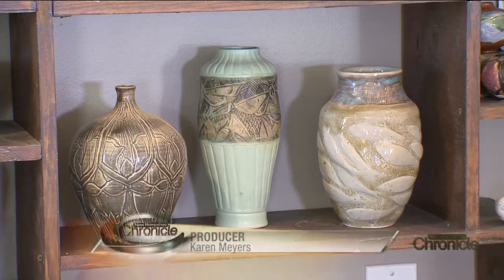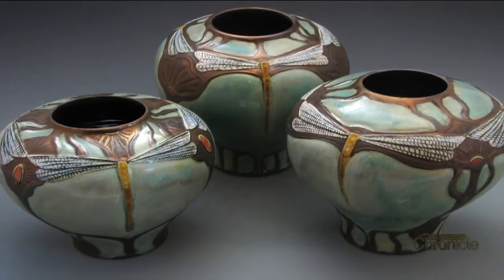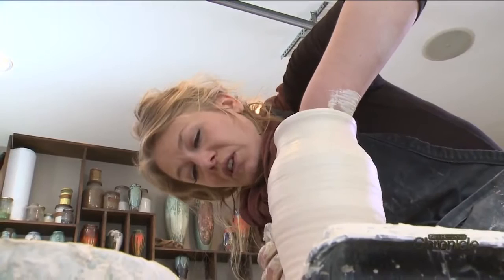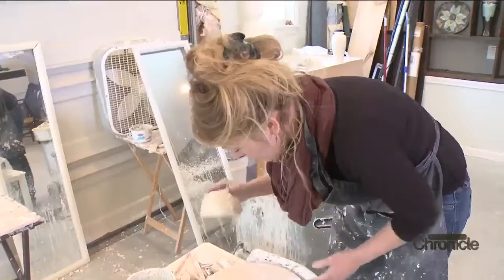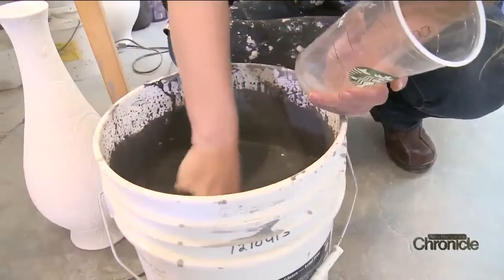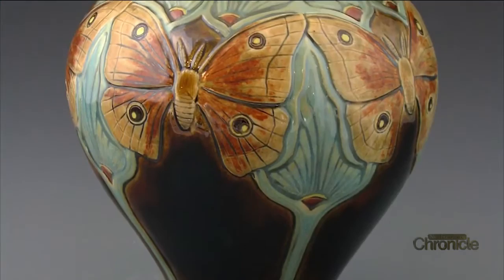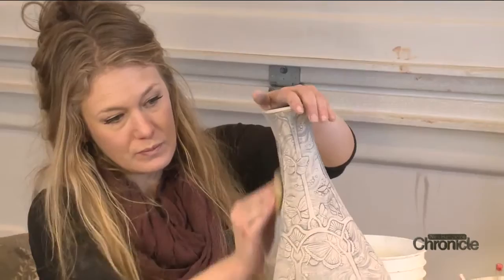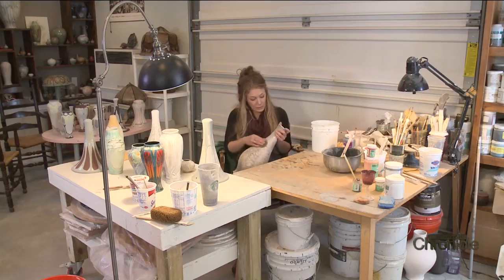Thursday, April 6th: The Pottery of Stephanie Young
Crafting vessels from the heart.